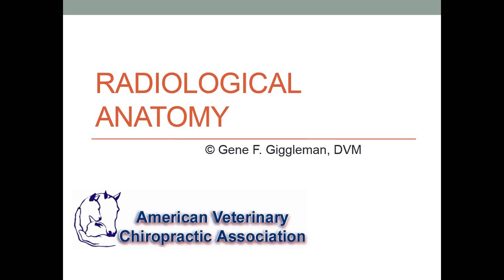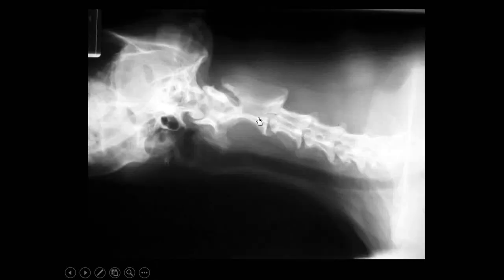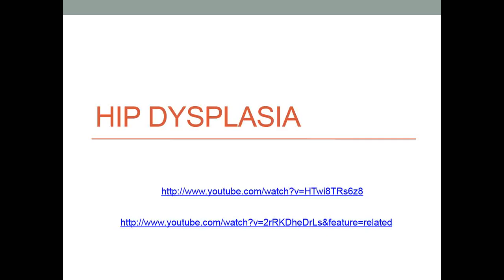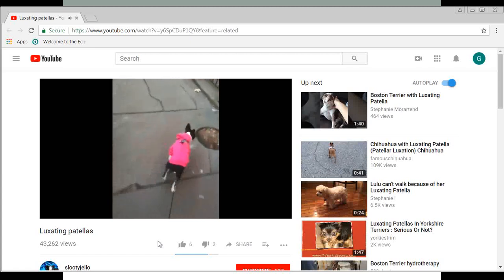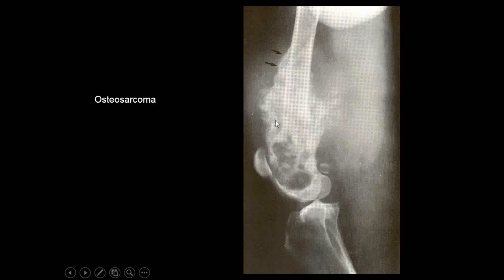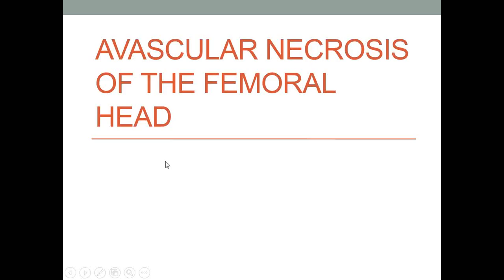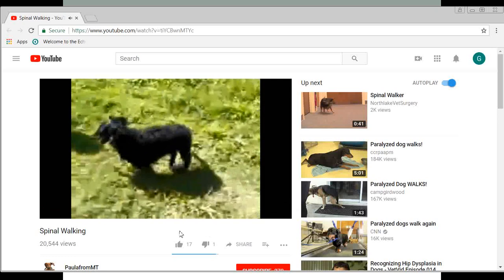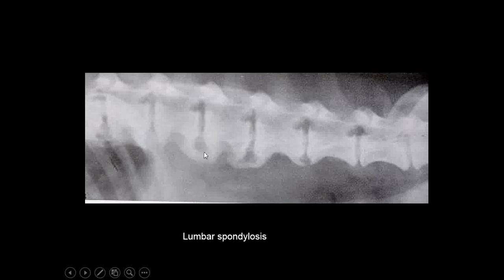Radiographic Anatomy for Animal Chiropractic